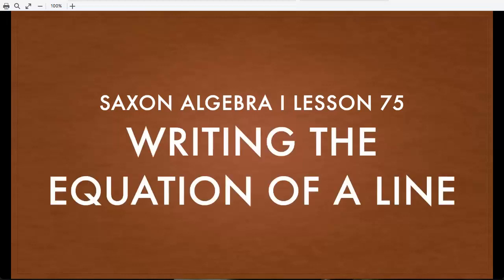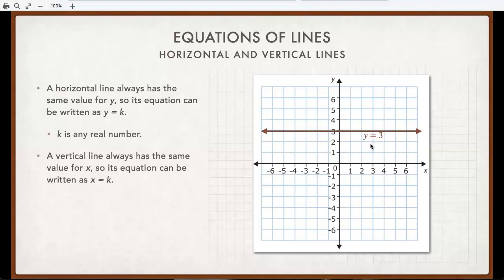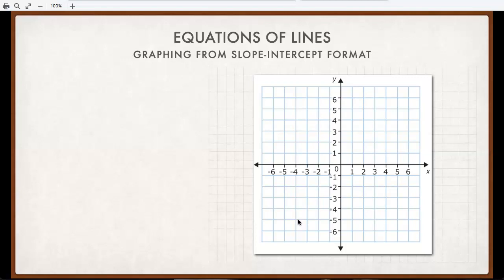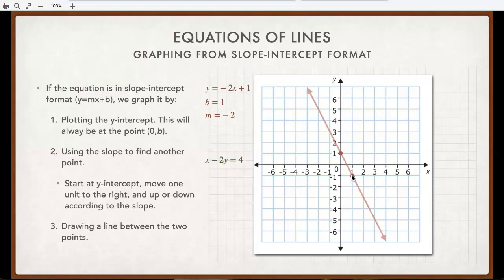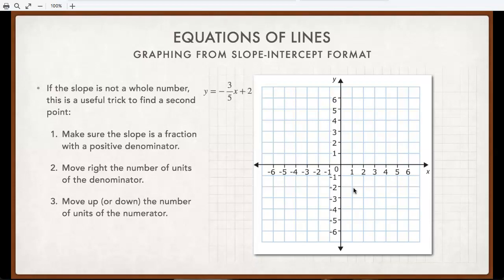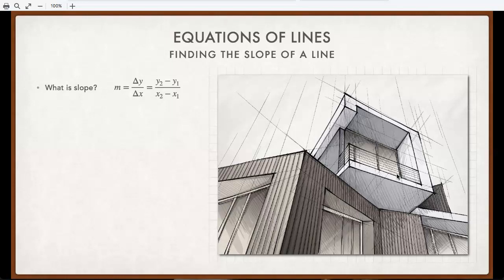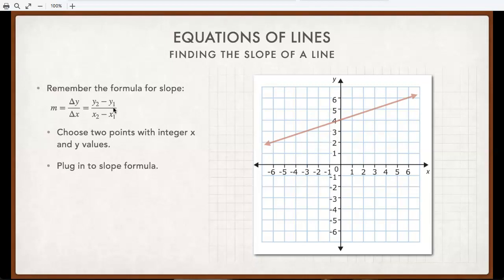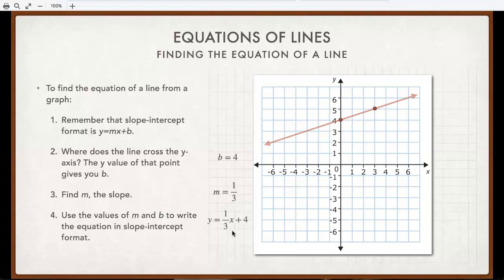Saxon Algebra I Lesson 75: Finding the Equation of a Line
Key terms: y-intercept, slope, slope-intercept format (y=mx+b)